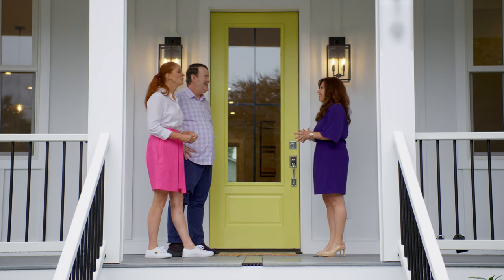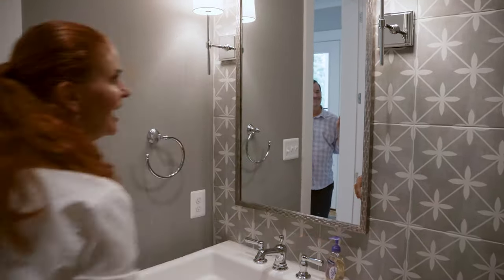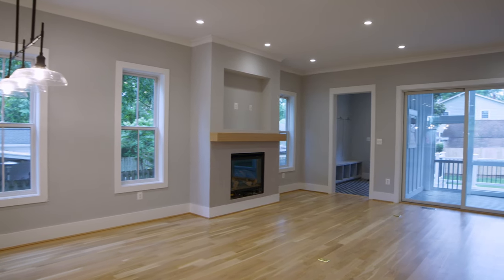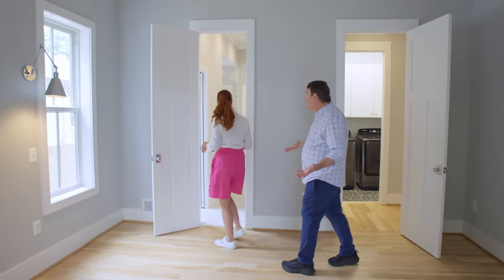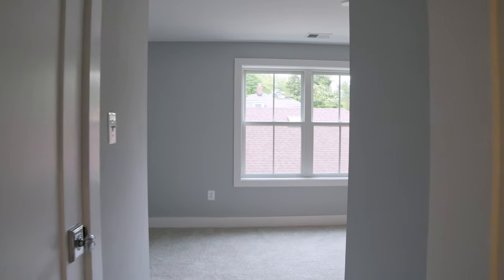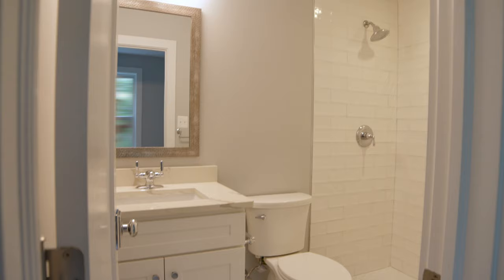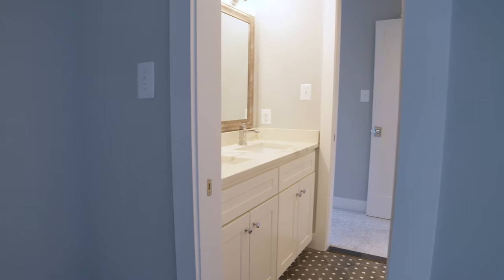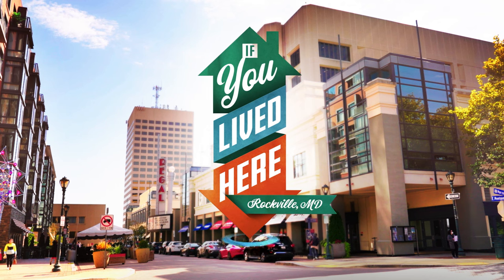A Modern Farmhouse in the Heart of Rockville, Maryland Packs Surprises | If You Lived Here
Christine and John tour a stunning modern farmhouse in Rockville, Maryland. As soon as they enter, the wide foyer and modern design set the tone for this new build. Thoughtful design choices, including stunning tile work, add visual impact to the space. The main level surprises with a bedroom suite that could easily double as a den, providing one-floor living and accessibility.

In the kitchen, modern features, quartz countertops, and a farmhouse sink impress. The open concept design seamlessly connects to the dining area and living room, creating a perfect space for entertaining.

As they head upstairs, our hosts are captivated by the thoughtfully designed spaces, including a perfect book nook and three charming bedrooms. The Jack and Jill bathroom and the unique layout of the fourth bedroom add to the property's charm.